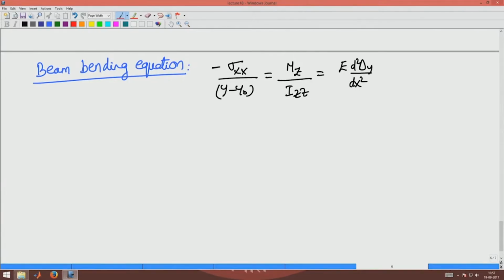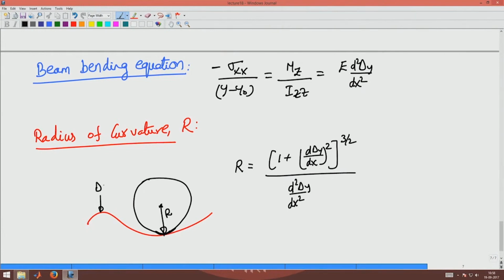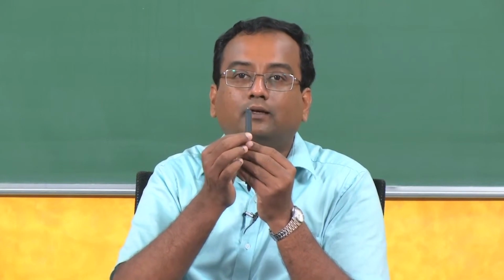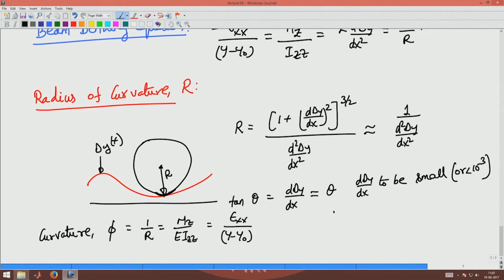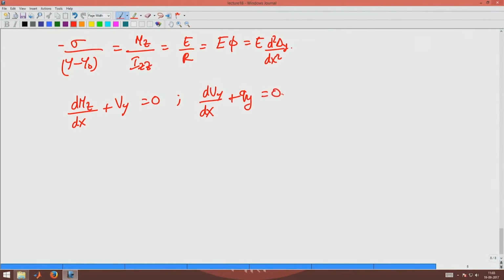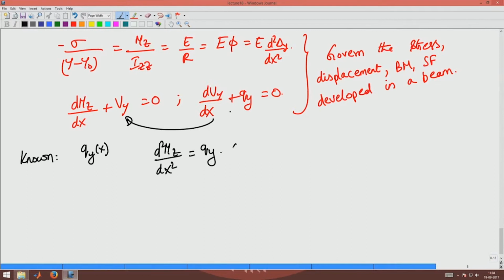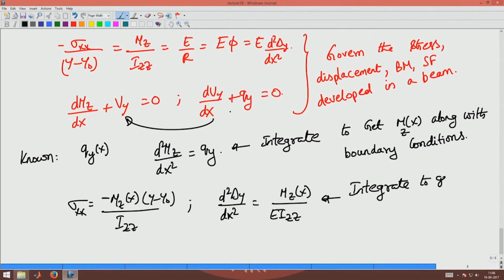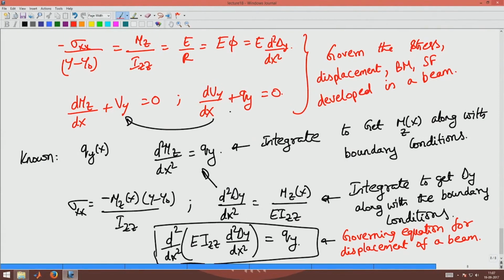Radius of curvature